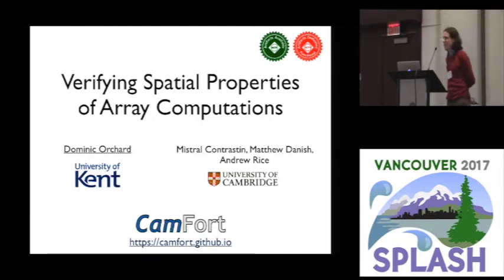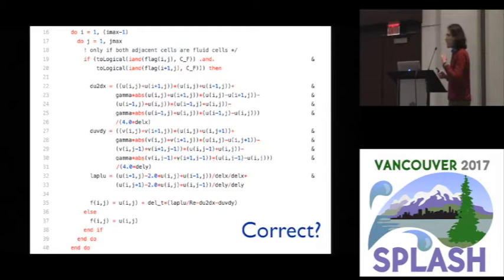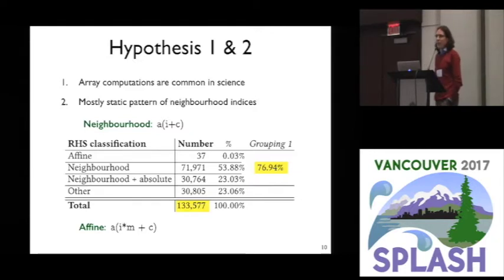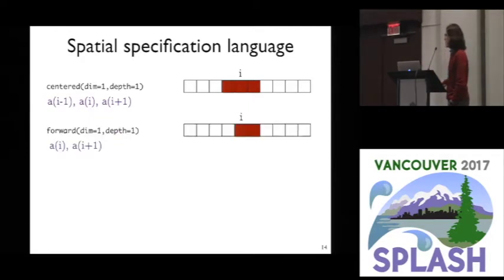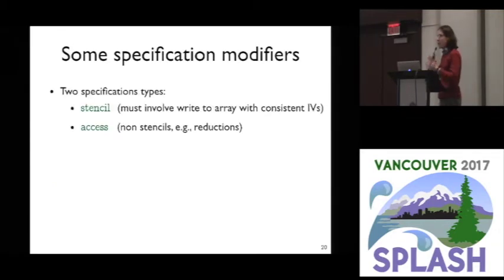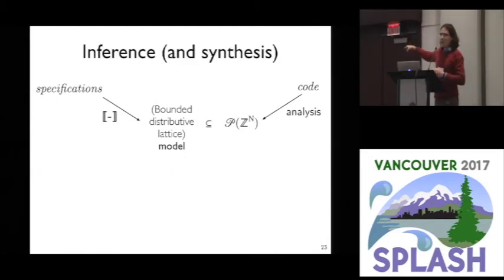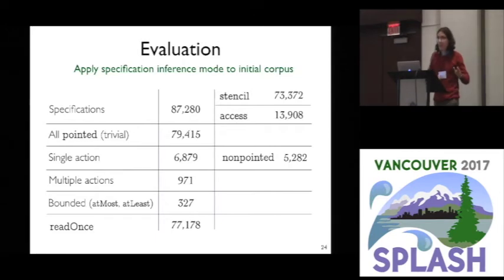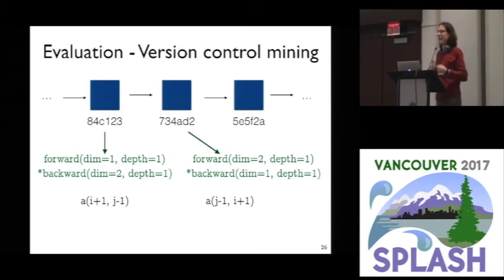Verifying Spatial Properties of Array Computations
Dominic Orchard, Mistral Contrastin, Matthew Danish, Andrew Rice
Arrays computations are at the core of numerical modelling and computational science applications. However, low-level manipulation of array indices is a source of program error. Many practitioners are aware of the need to ensure program correctness, yet very few of the techniques from the programming research community are applied by scientists. We aim to change that by providing targetted lightweight verification techniques for scientific code. We focus on the all too common mistake of array offset errors as a generalisation of off-by-one errors. Firstly, we report on a code analysis study on eleven real-world computational science code base, identifying common idioms of array usage and their spatial properties. This provides much needed data on array programming idioms common in scientific code. From this data, we designed a lightweight declarative specification language capturing the majority of array access patterns via a small set of combinators. We detail a semantic model, and the design and implementation of a verification tool for our specification language, which both checks and infers specifications. We evaluate our tool on our corpus of scientific code. Using the inference mode, we found roughly 93,000 targets for specification across roughly 1.4 million lines of code, showing that the vast majority of array computations read from arrays in a pattern with a simple, regular, static shape. We also studied the commit logs of one of our corpus packages, finding past bug fixes for which our specification system